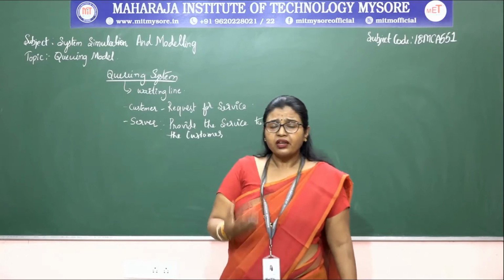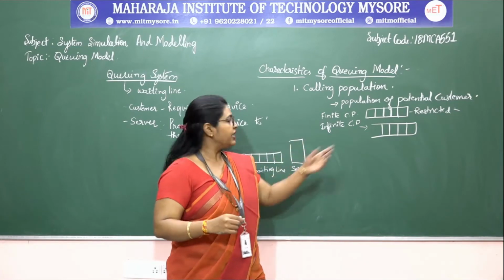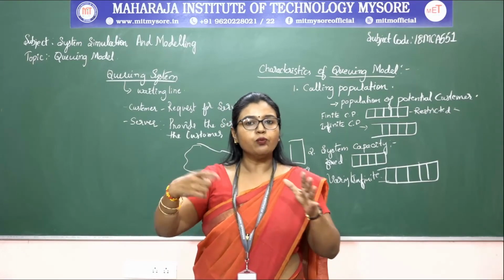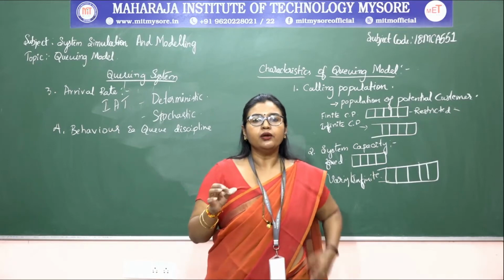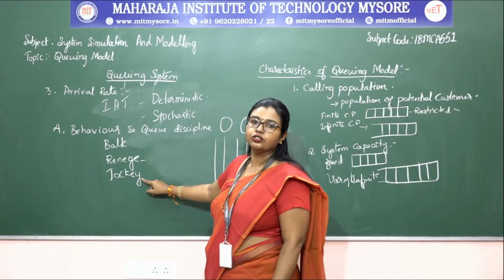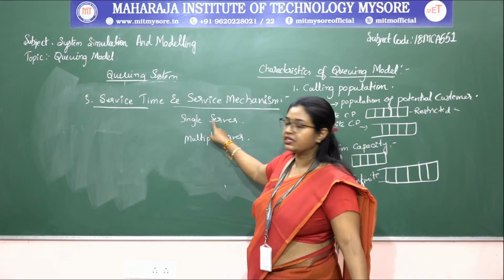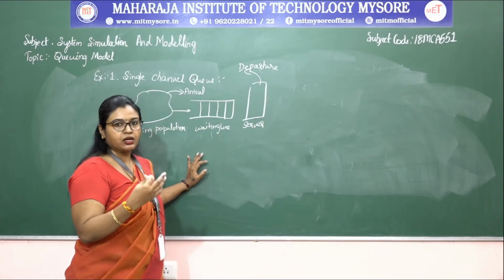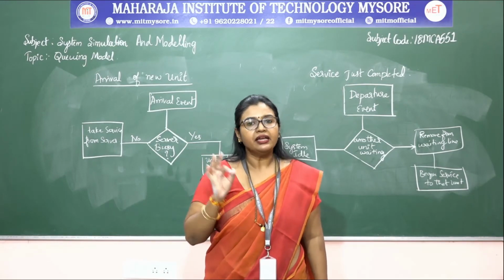18MCA551 SSM 1 4